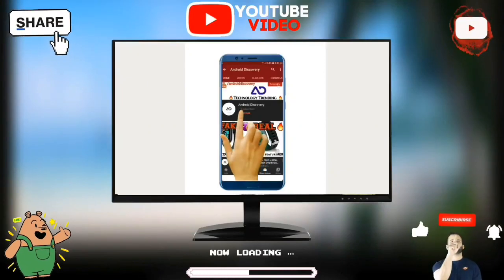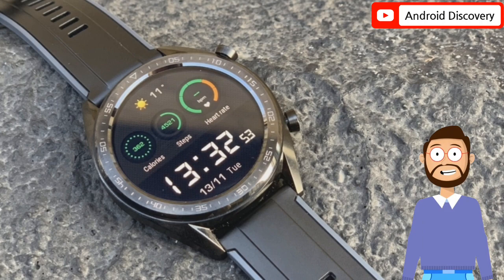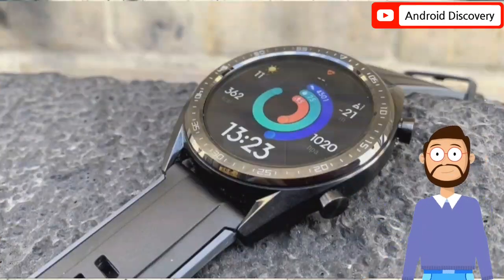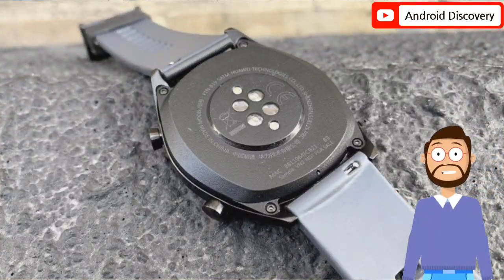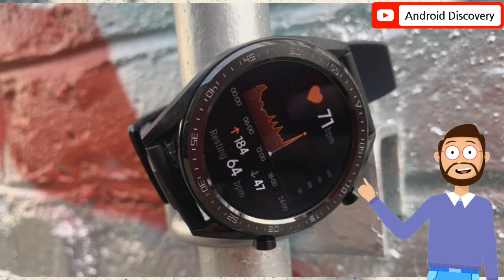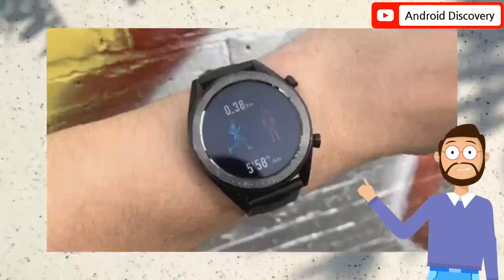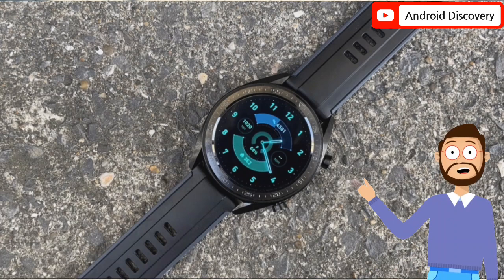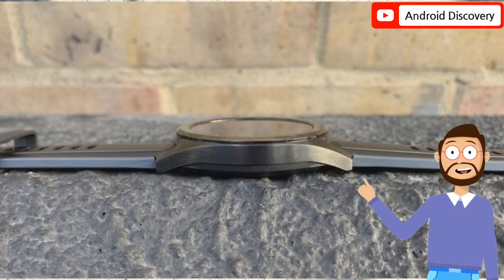Huawei Watch GT Runner !! Best New Smartwatch For Runners !! Specs and More !! New England Tech Aid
Welcome to the one of the fastest and ultimate English tech review channel.

Friends i need your love and support. So keep supporting guys and thanks to all friends.

Video Editing By ​:- Amrit

Written By :- Amrit